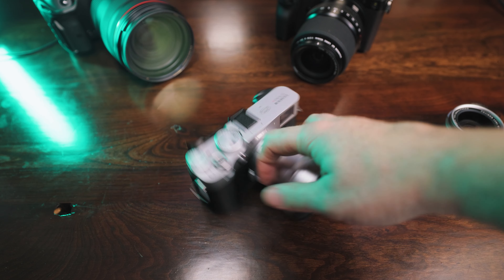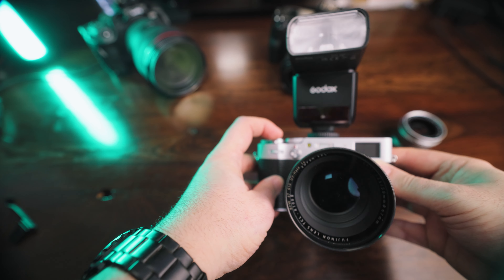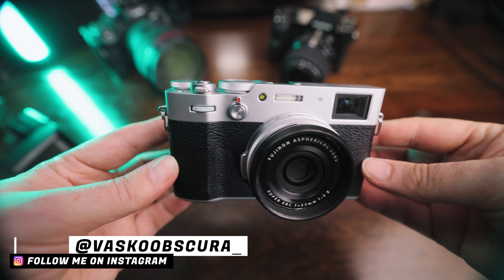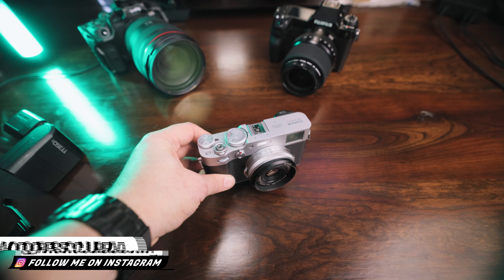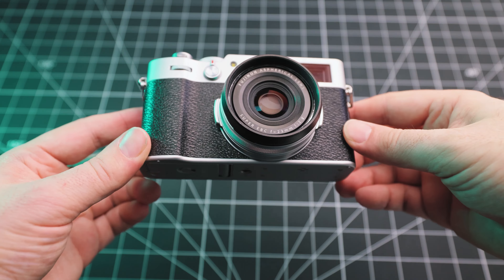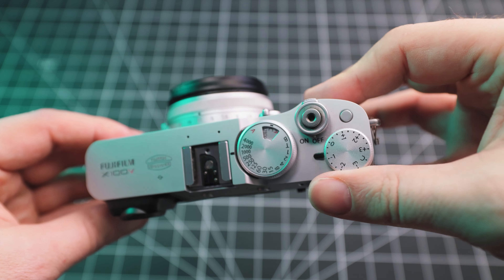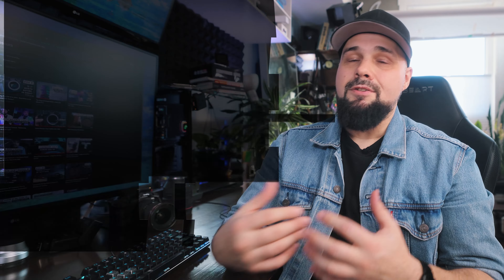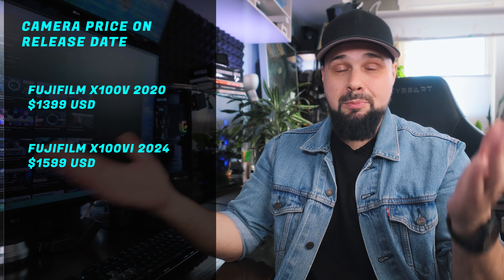Honest Thoughts on the Fujifilm x100vi Specs and Will I Preorder It?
If you’re thinking of buying the new Fujifilm X100VI just do it before it becomes impossible to find. The X100V was an incredibly popular camera and probably the most sought after camera of all time. Now Fujifilm has released the X100VI and it improves upon the specs of its predecessor in some significant ways. The sensor has been upgraded from 26 megapixels to 40 megapixels, IBIS has been built into the camera just to mention the top two things. In this video I'm going to go over the X100VI specs that really stood out to me and give an honest opinion on the new features from the perspective of a photographer who has owned the X100V since it was first released. Will I preorder it and upgrade my X100V? Watch the video to find out.

Canon RF 28-70mm f2 L
Tiffen Pro Mist 1/8
⭐Fujifilm x100v
⭐Fujifilm x100vi -
Fujinon TCL-X100 S II)
Godox TT350 (Fuji Flash)

⏩ _*CHAPTERS*_
0:00 - Introduction
0:53 - If you're thinking of buying a Fuji X100VI
1:01 - X100V a Winning Formula
1:54 - X100VI Price
2:29 - IBIS Is Here!
3:21 - Wo will Need the IBIS?
4:20 - New Sensor
4:48 - My Concern With the X100VI
6:19 - Will I Preorder the X100VI
6:54 - Autofocus Upgrade
8:17 - Thoughts on Video
8:54 - Who The X100VI Video Might Be For
9:42 - The Honest Review
10:12 - Out of Time